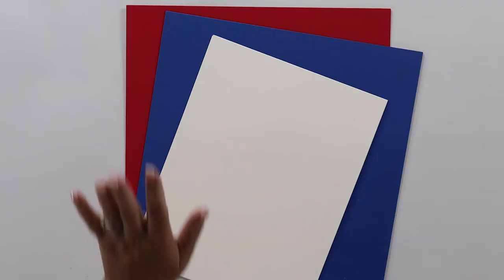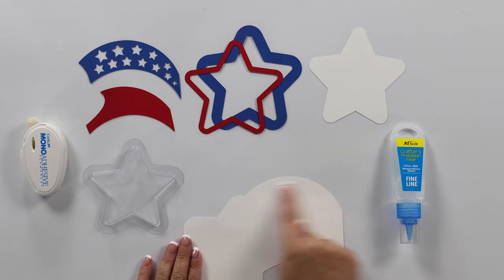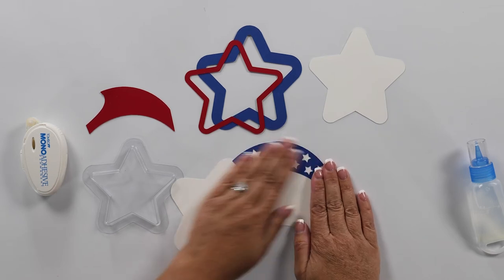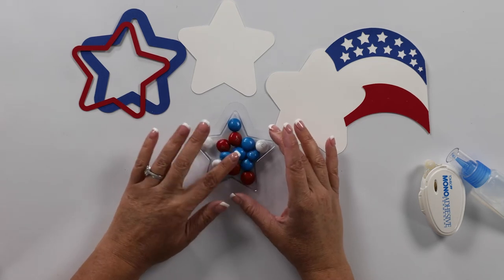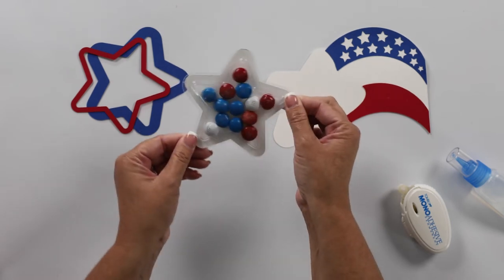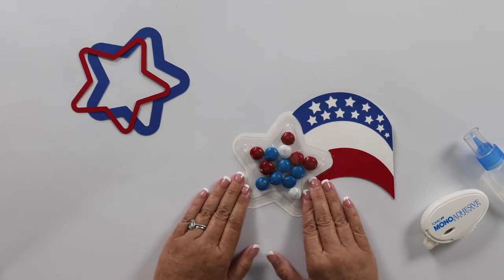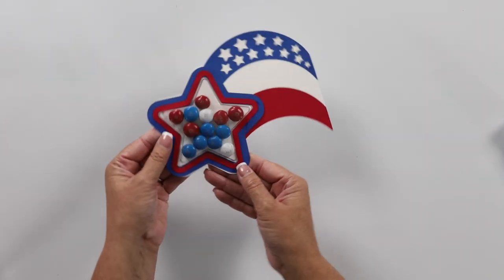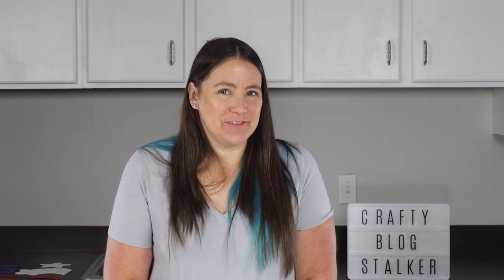How To Make Patriotic Party Treat Cups with a Free SVG Design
How To Make Patriotic Party Treat Cups with a Free SVG Design ↓↓↓↓↓↓ CLICK TO GET MORE LINKS AND TUTORIALS ↓↓↓↓↓↓↓↓↓↓↓↓↓↓↓↓

Red, white, and blue party treat cups are great for the Fourth of July, Memorial Day, or any other patriotic holiday. Make these party favors for your next party!

Red, White, and Blue Cardstock
Star Treat Cups
Tape Runner
Liquid Glue
Red, White, and Blue Candy M&Ms